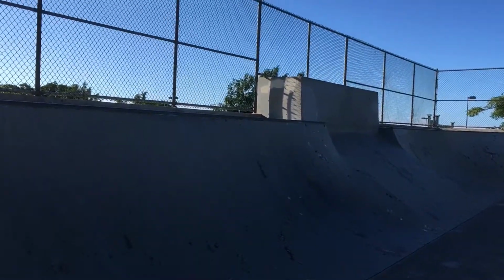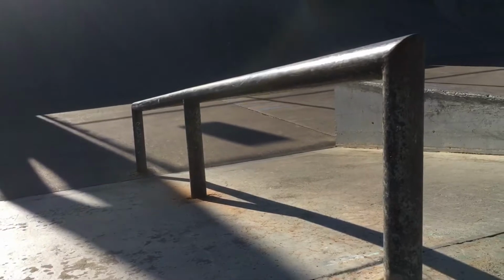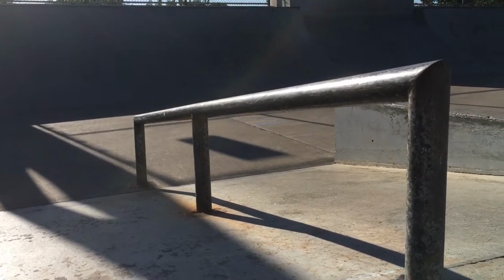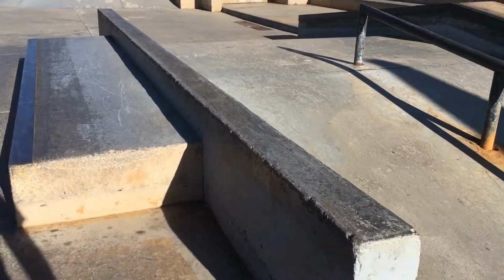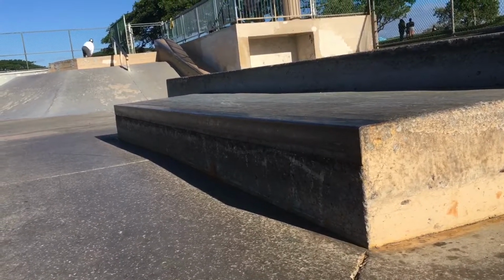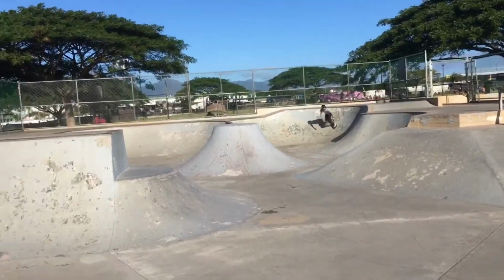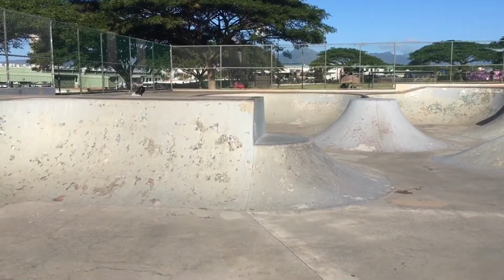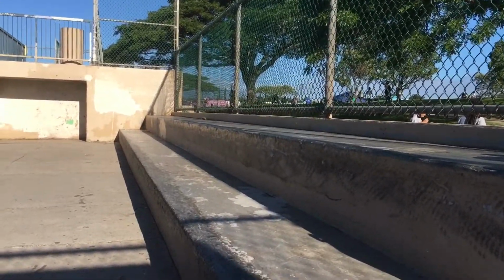Manana Skatepark Messing Around Sesh | Boardslide Fail | Skate Hawaii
Manana Skatepark in Pearl City. Very fun park. The last time I was here was the first day I got back into skating in October 2016 and before that was probably back in 2005.